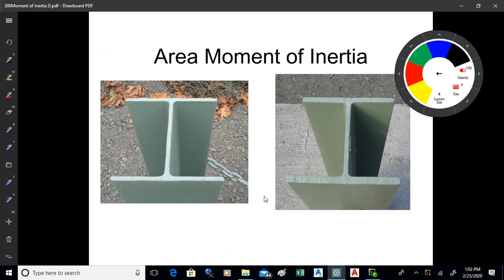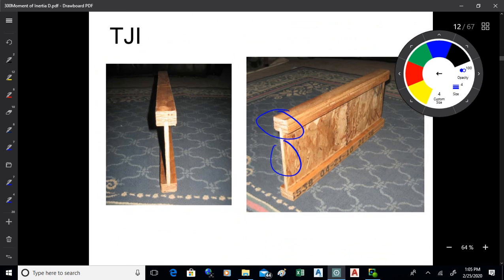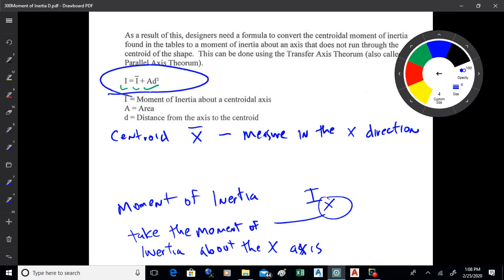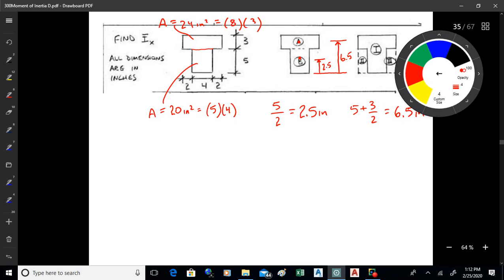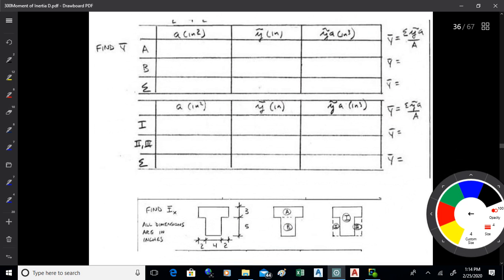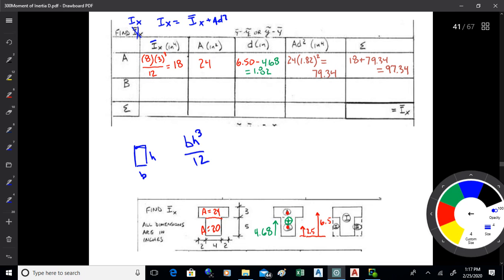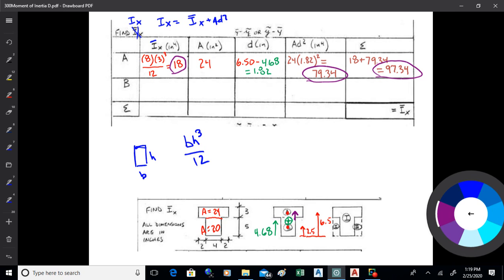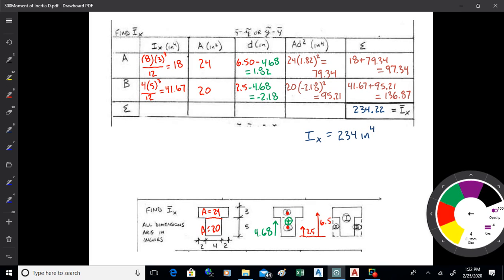Strengths 200225 MofI